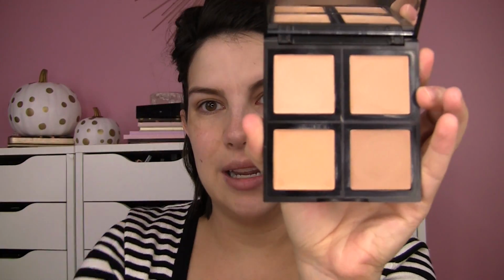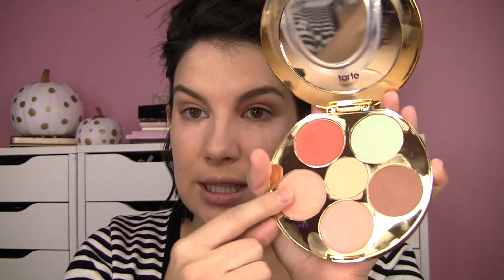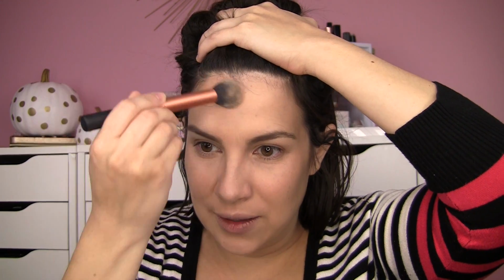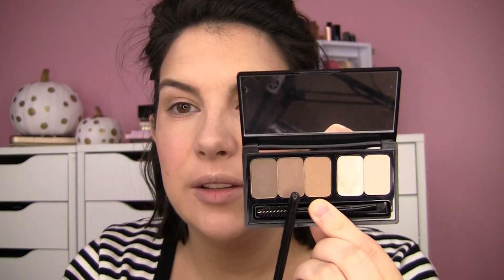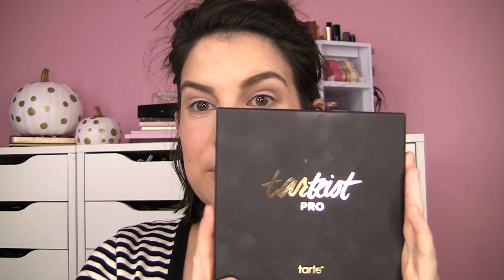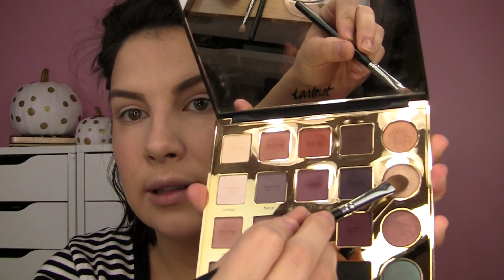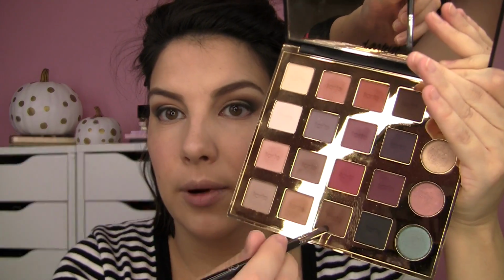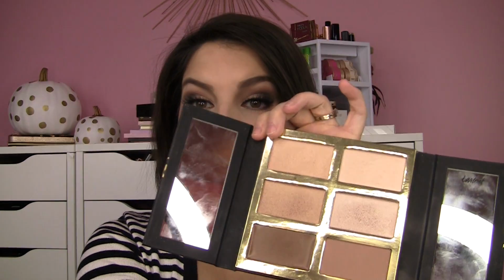FULL FACE: PALETTES ONLY (Some Reviews, Too!)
Doing a full face of makeup using only products that come from palettes (the only exception is mascara/lashes!) Sharing my take on some new palettes, too.

Profound Thought:
"The way we communicate with others and with ourselves ultimately determines the quality of our lives."
-Tony Robbins

Random Thought:
The idea of having a 2-year-old "help" you decorate for Christmas seems really sweet and cute. The reality... you accomplish a whole lot more during nap time. Then enjoy it together later :)